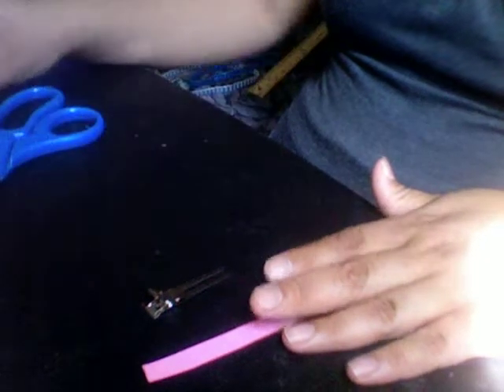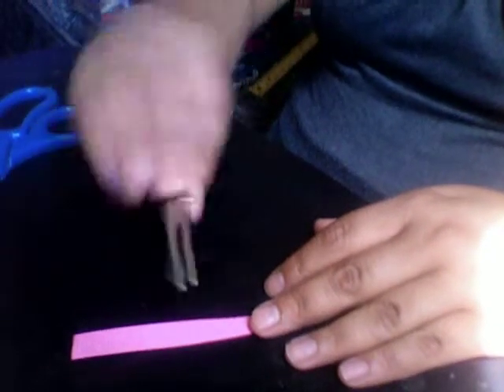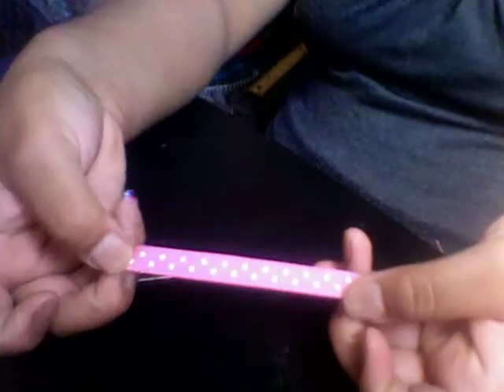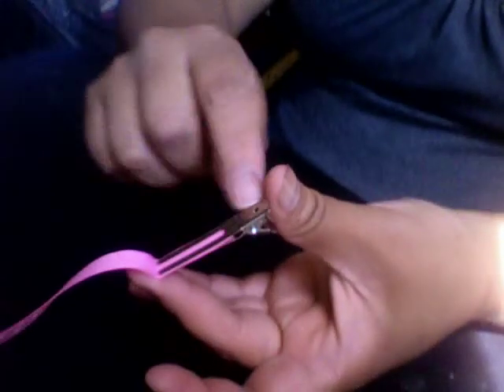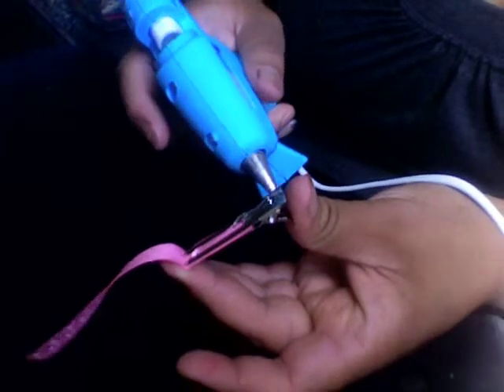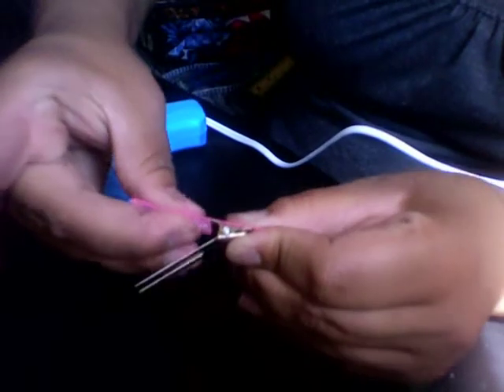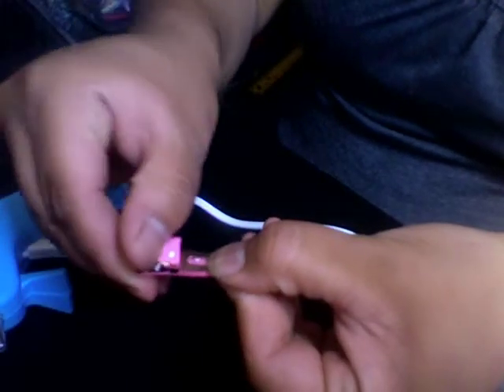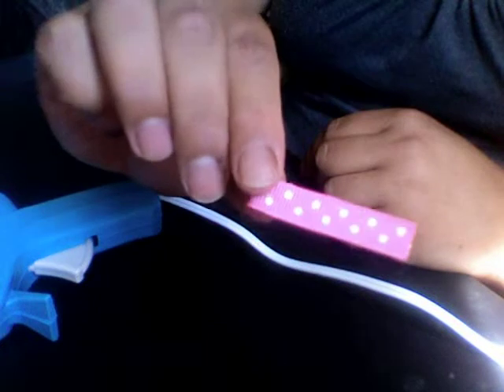How to lace a alligator clip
In this short video I show you how to lace a double prong clip. You can also use the process to lace a single prong clip. Alligator Clips